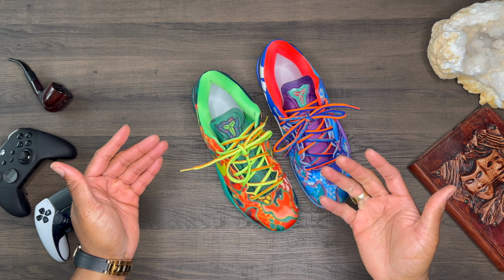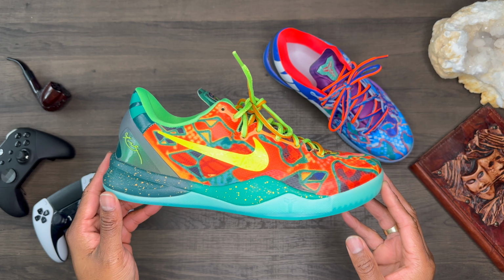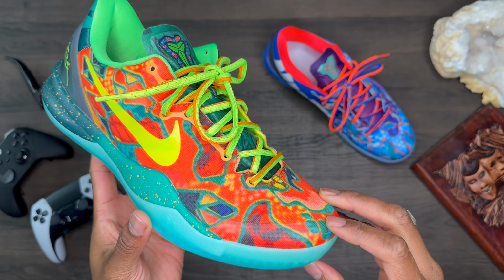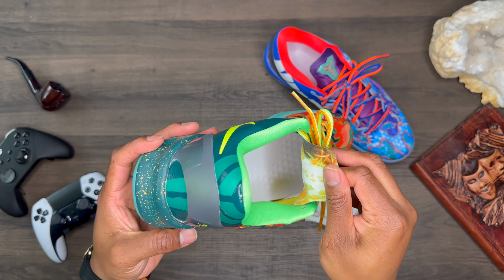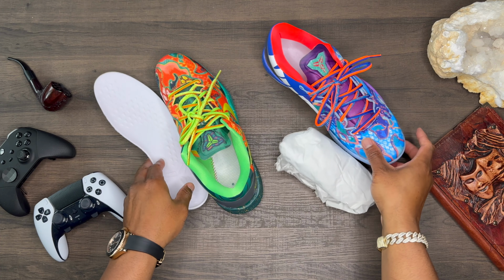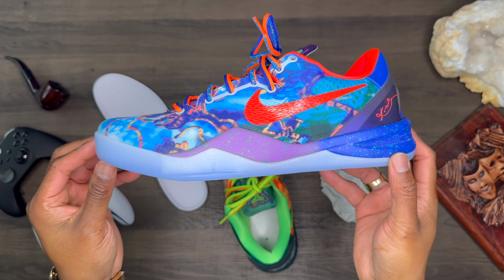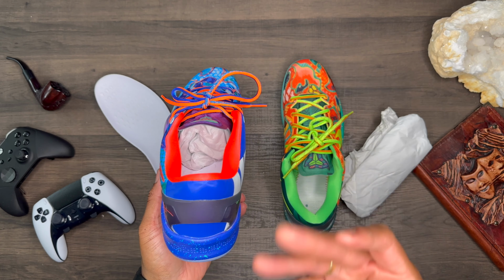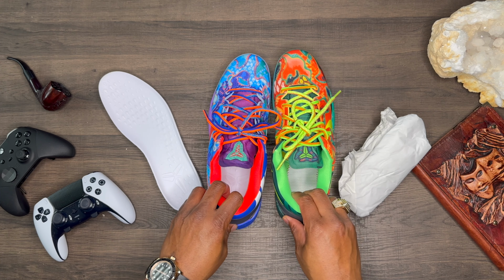Nike Kobe VIII "WHAT THE" Is Dope, But is it too late? **WITH ON FOOT**